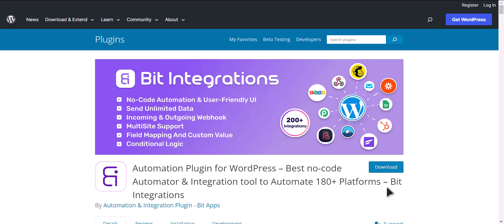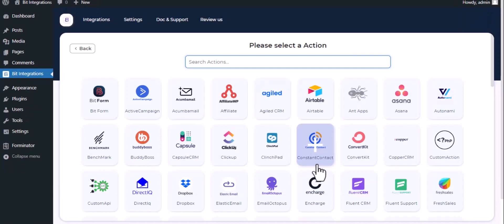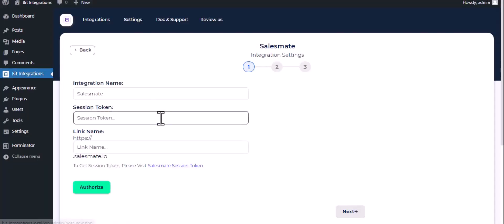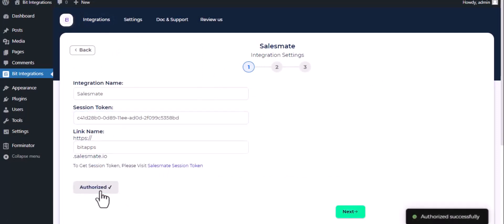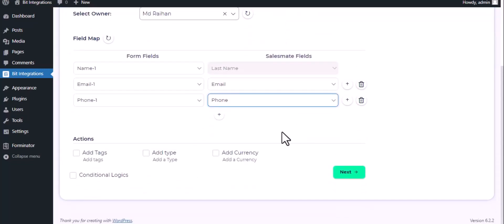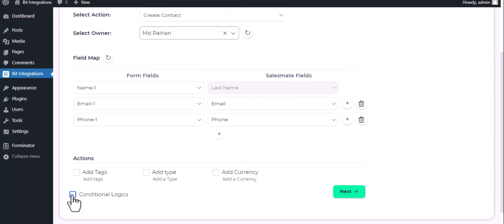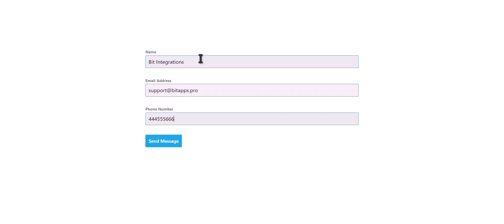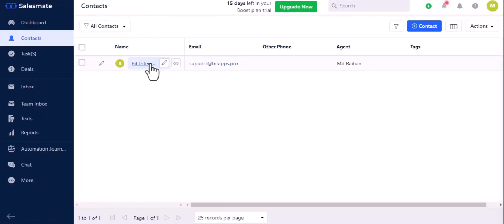Integrating Tripetto Form with Salesmate CRM| Step-by-Step Tutorial | Bit Integrations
Welcome to our informative tutorial on optimizing your CRM management! In this video, we'll guide you through the process of seamlessly integrating Tripetto Form with Salesmate CRM, a robust Customer Relationship Management (CRM) platform, using the Bit Integrations WordPress plugin.

Discover the power of integrating Tripetto Form with Salesmate CRM to streamline your data management. Our step-by-step tutorial will take you through the entire integration process, allowing you to efficiently manage and organize your customer information.

Key Highlights:
✅ Detailed walkthrough of integrating Tripetto Form with Salesmate CRM using Bit Integrations for WordPress.
✅ Enhance your CRM strategies with effortless integration and data synchronization.
✅ Seamlessly link your WordPress website with Salesmate CRM for improved customer data management.

Are you ready to transform your CRM approach and gain control over your customer data? Explore the Bit Integrations Free version on the WordPress plugin directory: 🔗

Unlock advanced CRM capabilities:
💼 Elevate your CRM expertise with the Pro version of Bit Integrations: 🔗

Whether you're a business owner, sales professional, or CRM enthusiast, this integration empowers you to seamlessly manage and synchronize your Tripetto Form submissions with Salesmate CRM. Join us now to experience the efficiency of seamless data integration!

Ready to elevate your CRM and data hosting strategy? Join us in mastering the art of seamless data integration! 👍